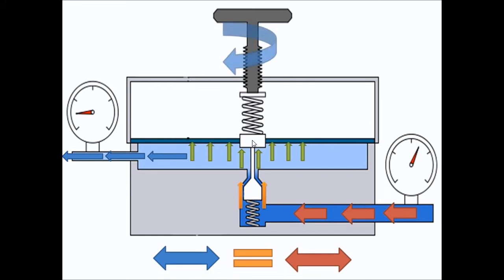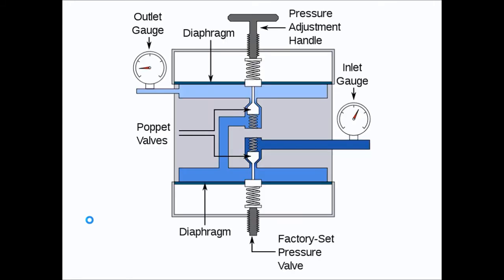Introduction to Pressure Regulators ENEG12004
Take a dive into the world of pressure regulators. You'll find out what they are, where they are used and how they work!